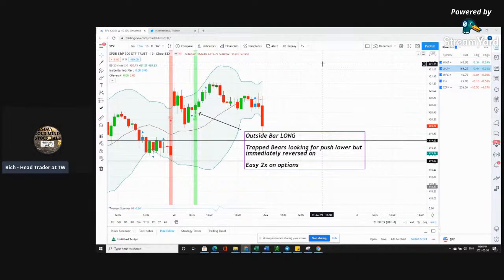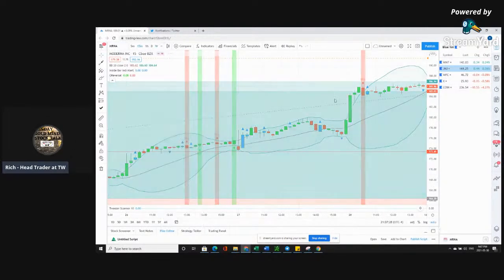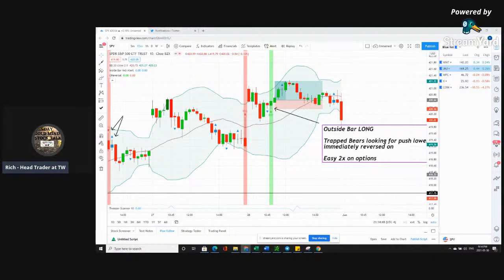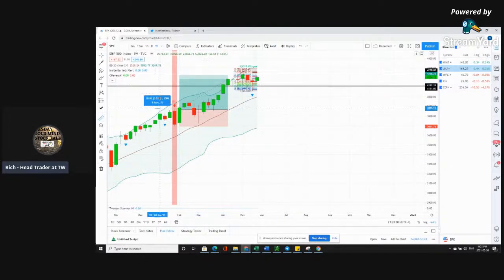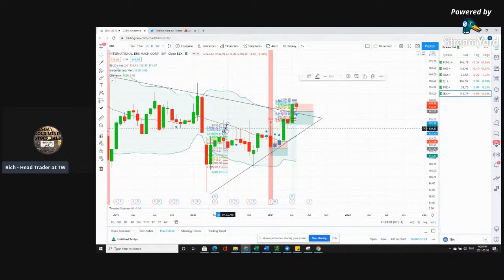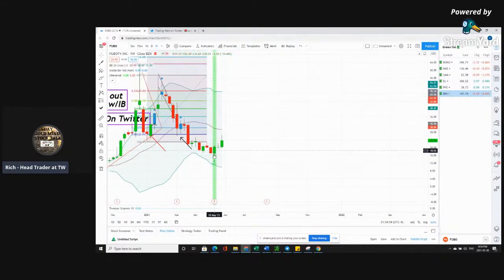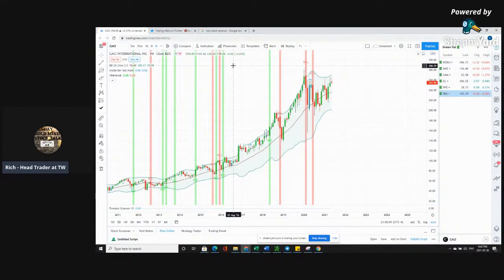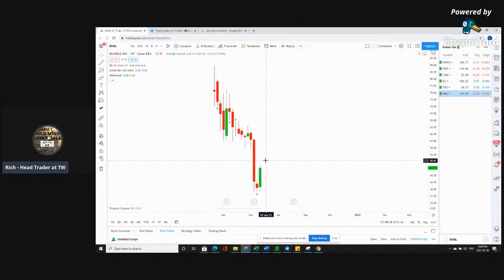Sunday Stock Talk With Rich - Memorial Day Giveaway